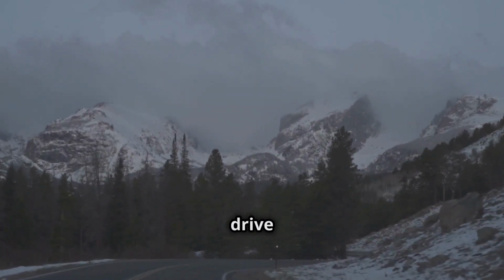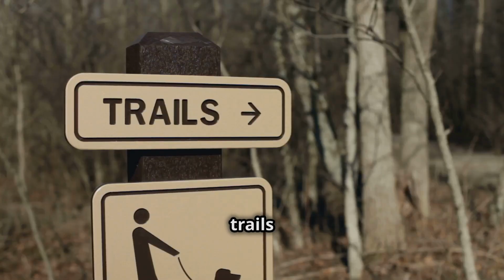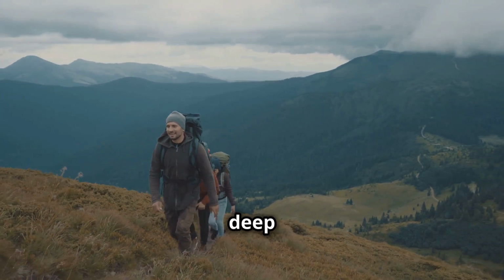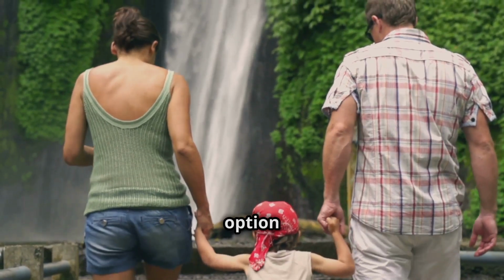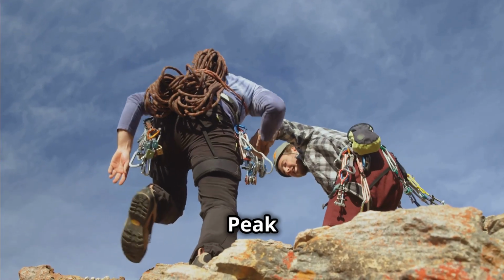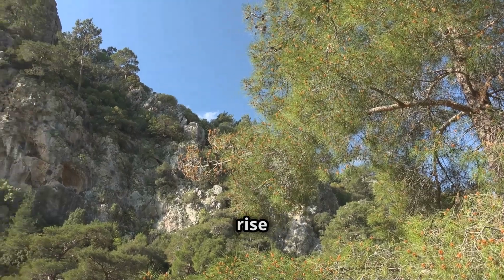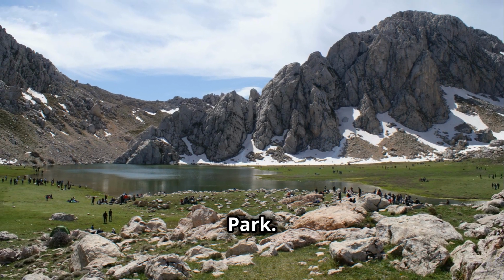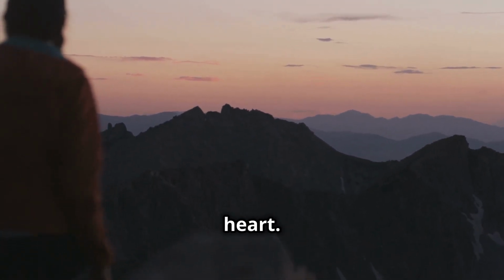Rocky Mountain National Park: Must-See Spots!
Experience the stunning beauty of Rocky Mountain National Park like never before! 🌲🏞️ This video covers everything from awe-inspiring panoramic views to diverse activities for all types of adventurers. Whether you're an experienced hiker, a beginner, or prefer to enjoy the scenery from your car, we've got you covered. Discover hidden gems like Bear Lake, Dream Lake, and the mesmerizing Emerald Lake, each offering unique trails and breathtaking vistas. Explore the natural habitat of elk in Colorado, roaming freely through valleys and meadows, adding to the park's magical charm. Don't miss the serene tranquility of Moraine Park, the geological wonders of Horseshoe Park, or the captivating beauty of Emerald Lake, perfect for travelers seeking peace and adventure.

OUTLINE:

00:00 Welcome to the Rockies, everybody!
00:31 Cruisin' Trail Ridge Road
01:19 Where the Water's Fine, but No Swimming with the Locals!
02:15 Pinch Me, This Can't Be Real!
03:05 Worth Every Step!
04:13 Short Hike, Big Reward!
05:12 Only for the Brave!
06:09 Where the Buffalo Roam (and the Elk, and the Deer...)
06:59 Nature's Own Amphitheater
07:53 A Walk in the Park (Literally!)
08:56 A Hiker's Paradise
09:55 See you on the trails!